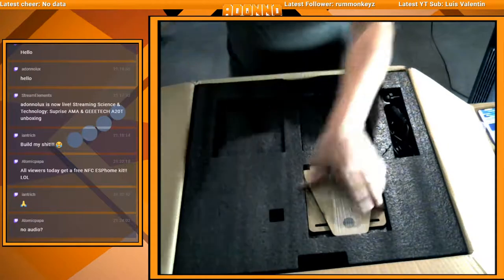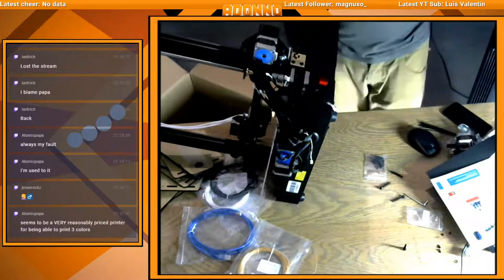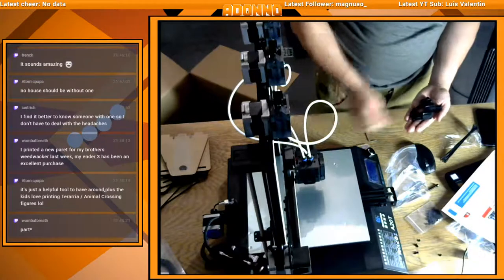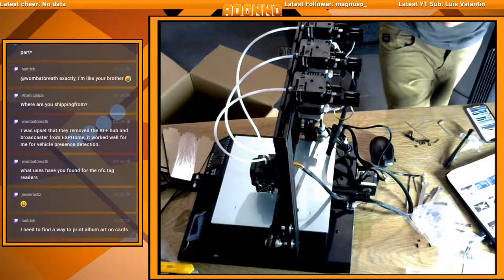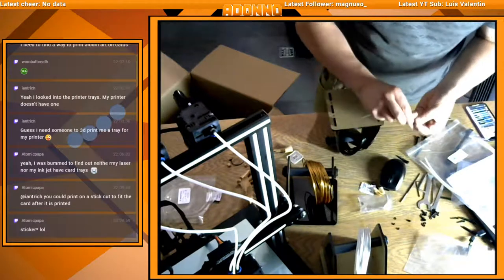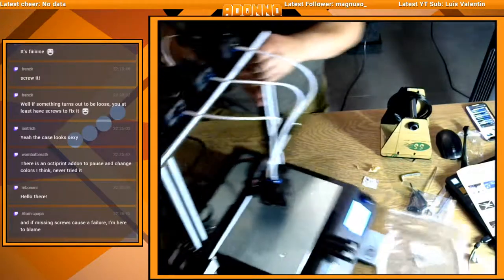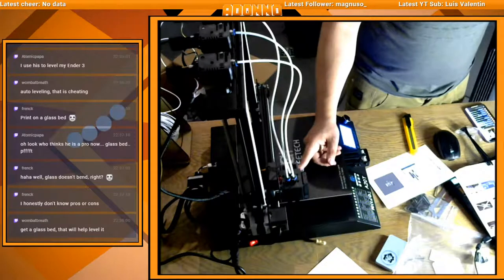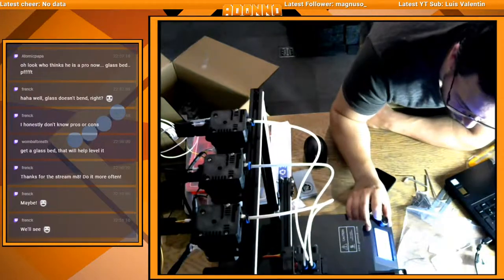Suprise AMA & GEEETECH A20T unboxing